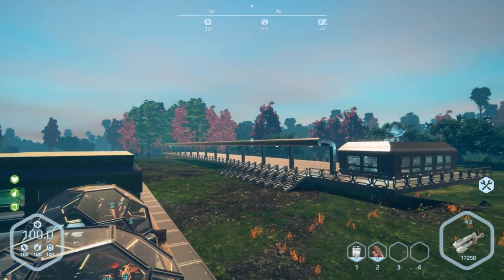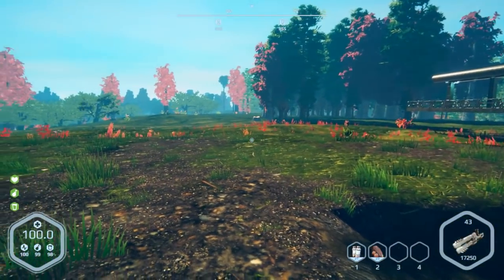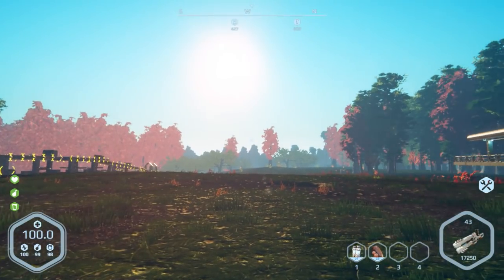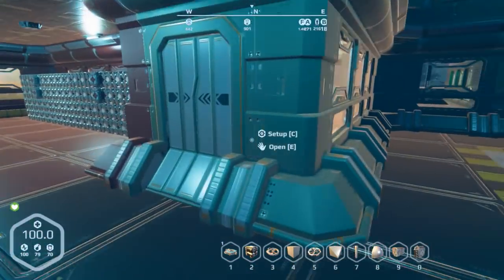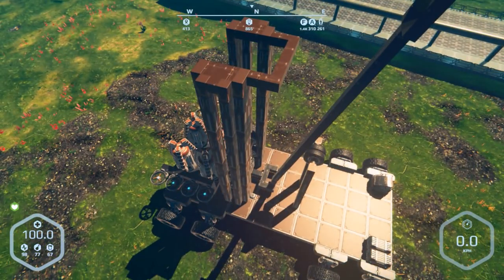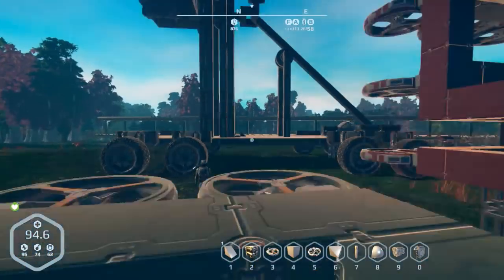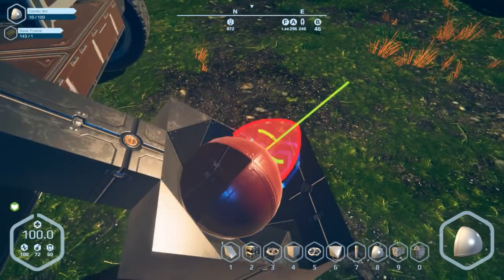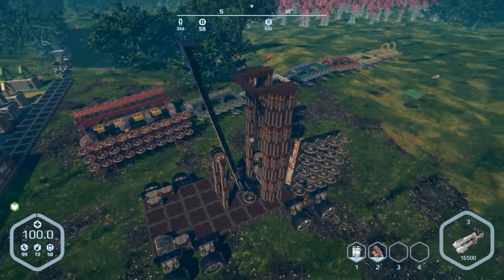Floating Arm Trebuchet - Planet Nomads Season 2 - 16